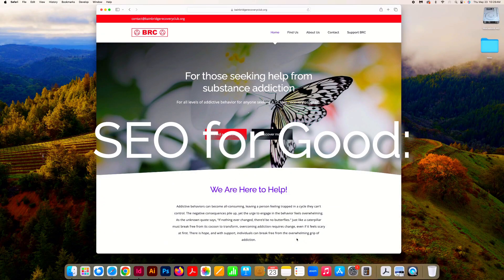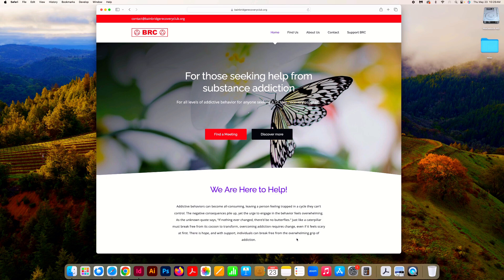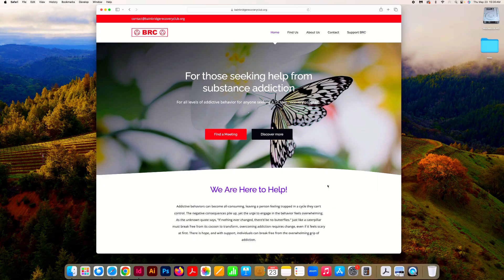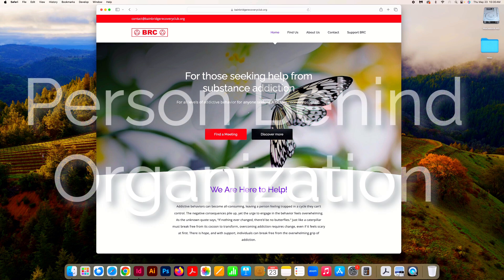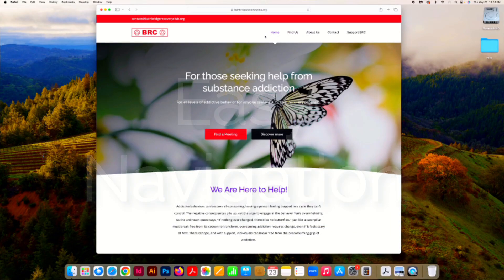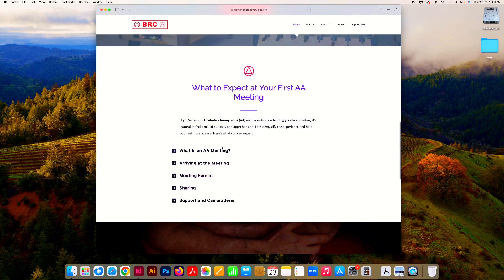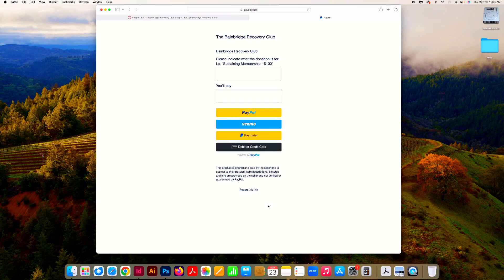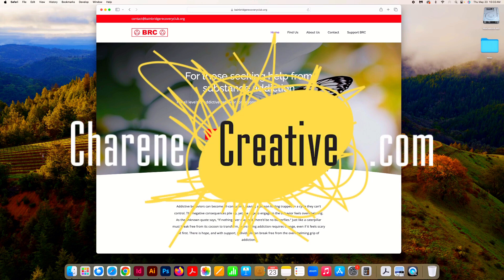SEO for Good: How to Build a Nonprofit Website that Gets Noticed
Nonprofit websites should clearly tell their story, inspire action, and make donating easy. There are important things that every nonprofit website should have in order to help convey the role your organization plays so that members and potential donors understand your cause, mission, and vision. Listen below to learn more or go